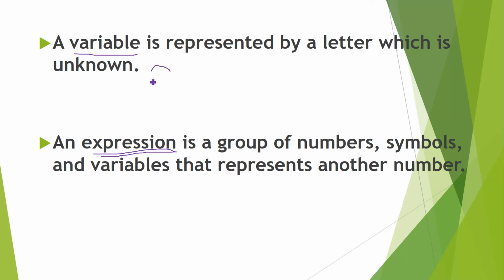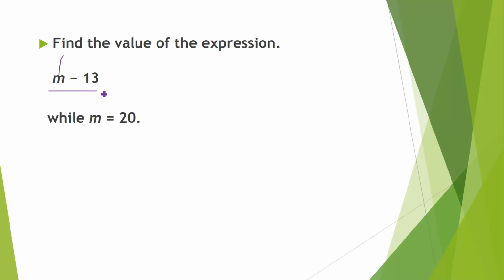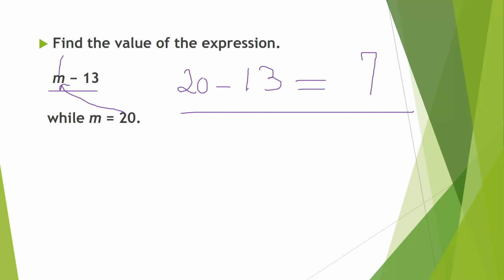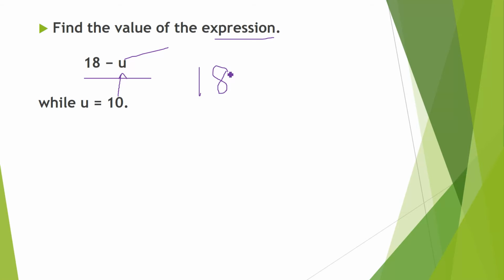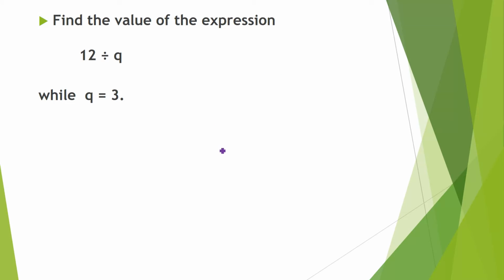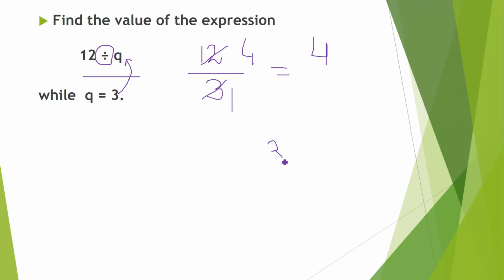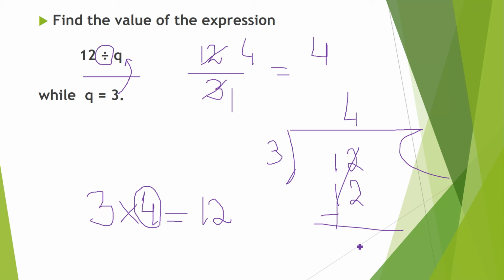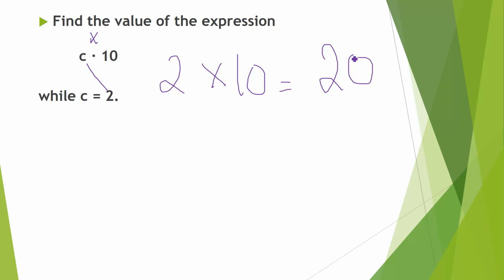How to solve variable expressions part 3 of 4, for Grade 4 and 5 in English